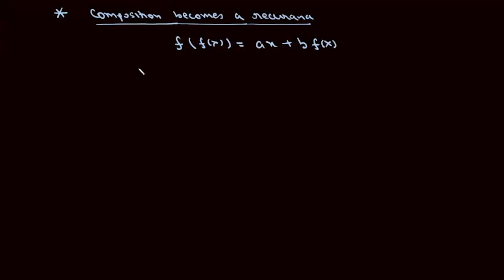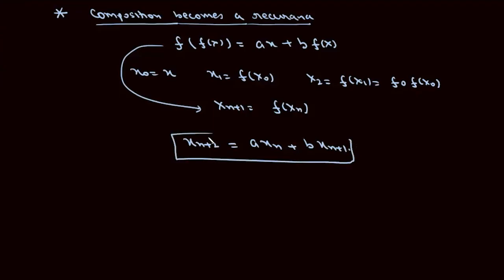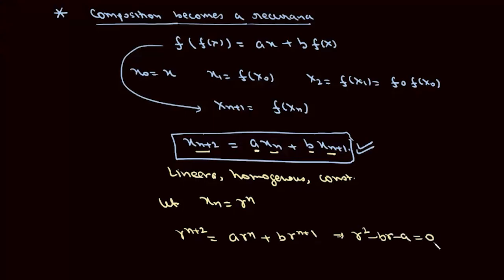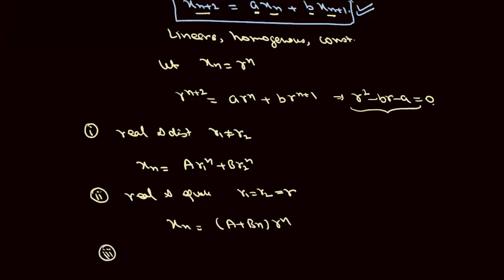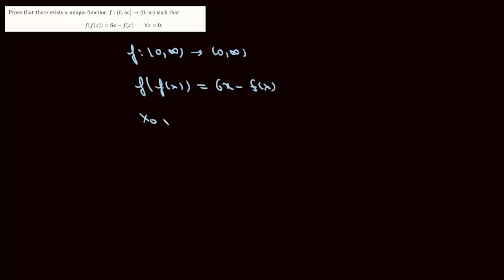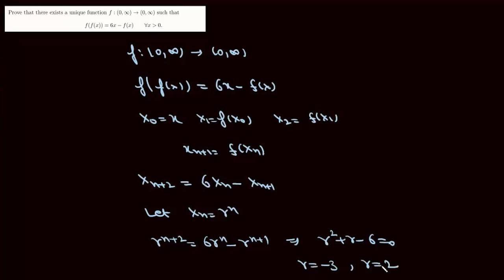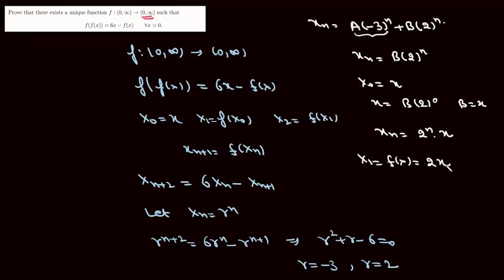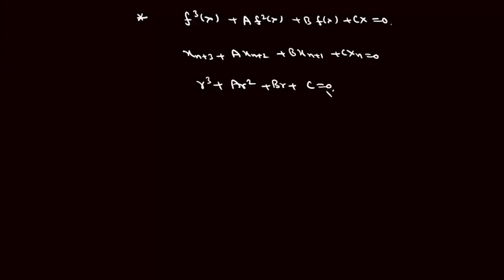Mathsmerizing Masterclass | Turning Composition into Recurrence | Functional Equations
Composition is one of the most powerful tools in functional equations—but its real strength appears when it is converted into a recurrence.

In this Mathsmerizing Masterclass, we learn a systematic technique for transforming compositions like (f(f(x))), (f(f(f(x)))), and higher iterates into recurrence relations that are far easier to analyze.

This method appears frequently in ISI, CMI, Mathematical Olympiads, and higher mathematics.

Topics Covered
• Function Composition
• Iterated Functions
• Composition to Recurrence
• Solving Functional Equations
• Olympiad Problem-Solving Technique

This lecture is part of the Mathsmerizing Masterclass series, where we explore elegant mathematical ideas, proofs, and techniques from higher mathematics.